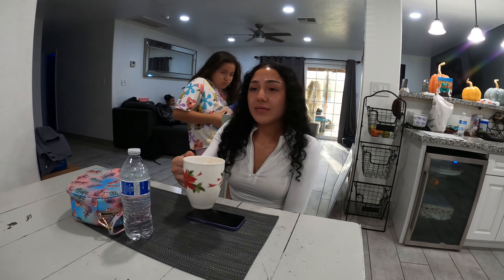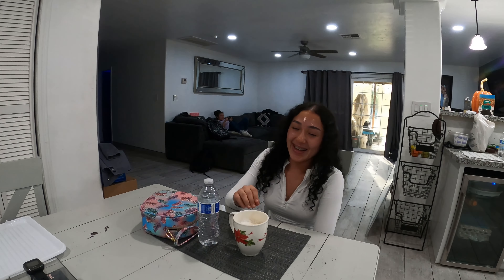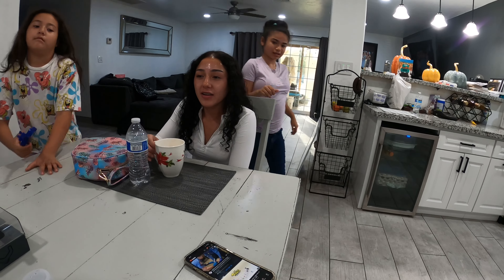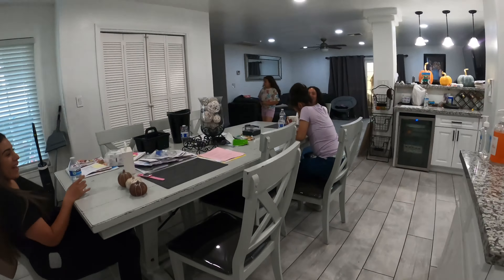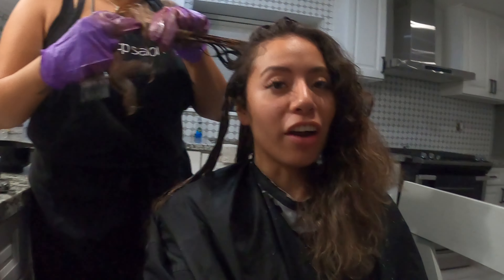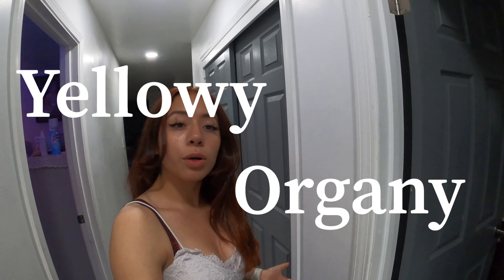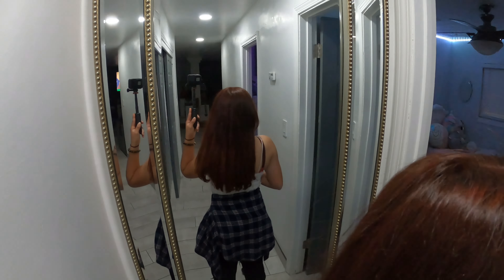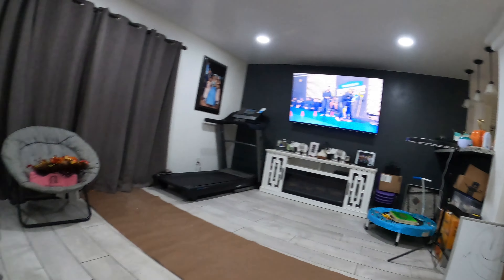New hair + jujitsu promotion! **shocking** Alizé Cristál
My name is Alizé. I hope you guys like & enjoy this video!

                    ✨Follow our Boutique!!✨